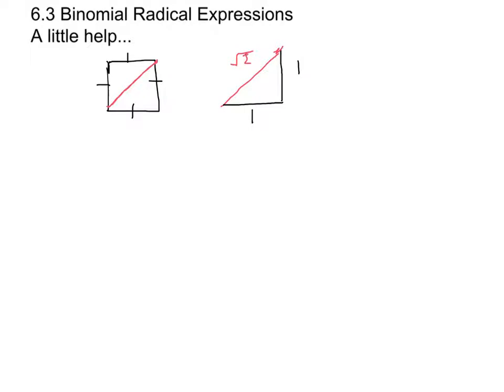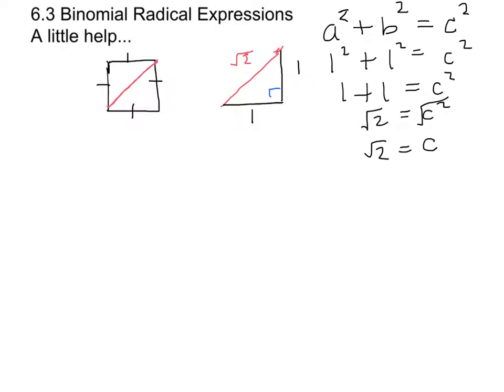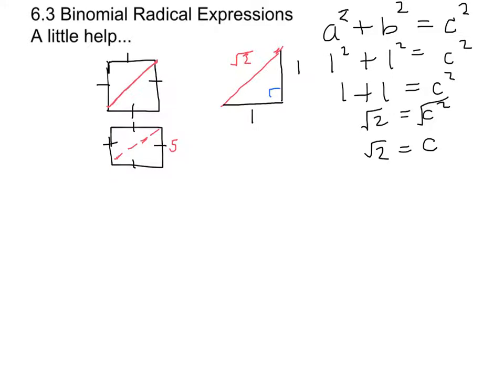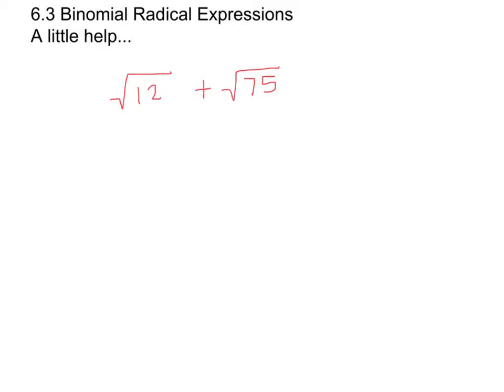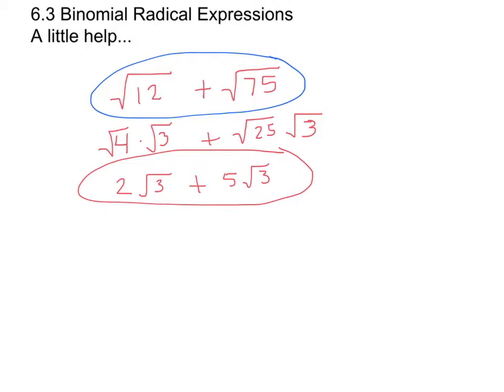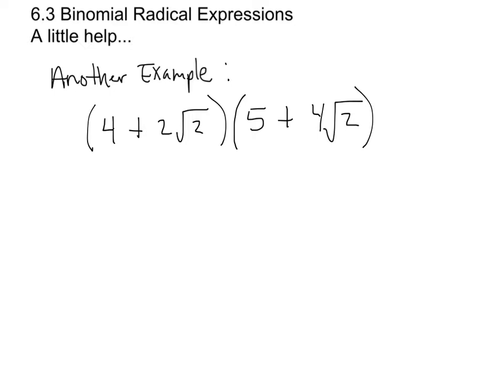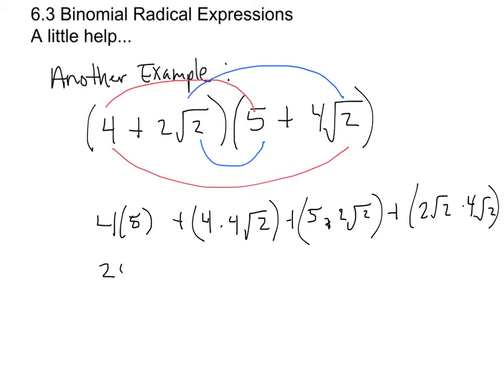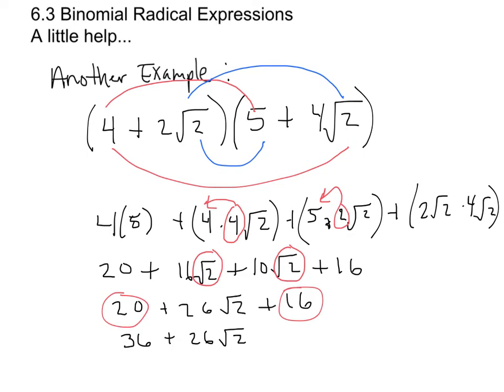6.3 Binomial Radical Expressions